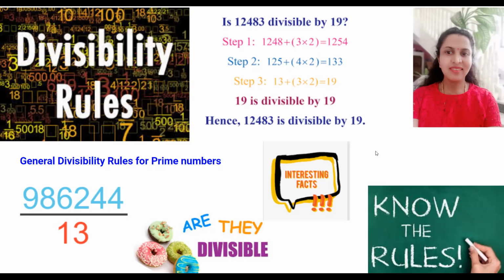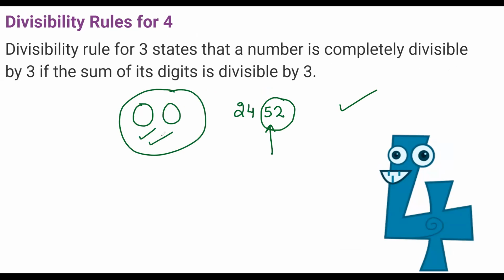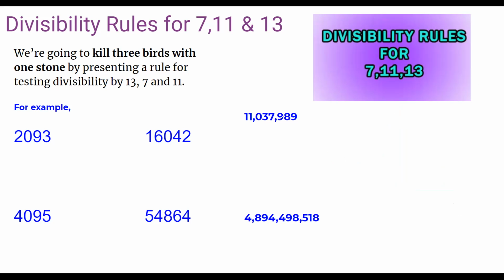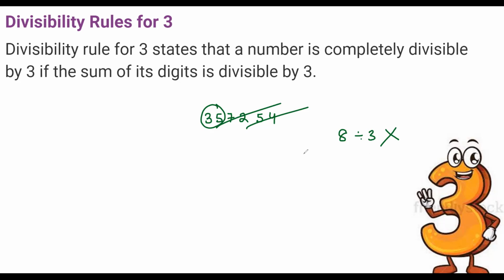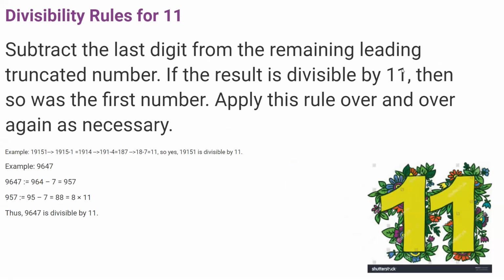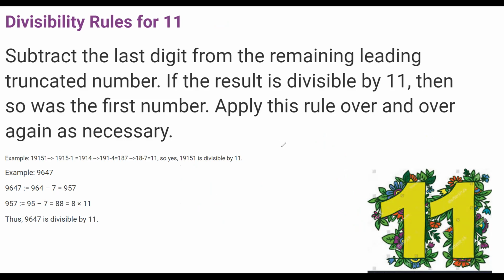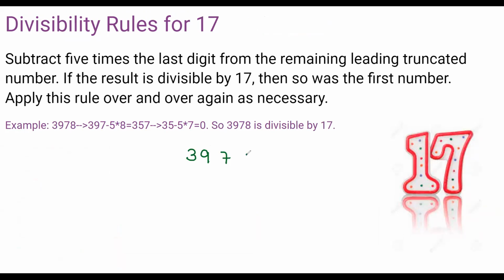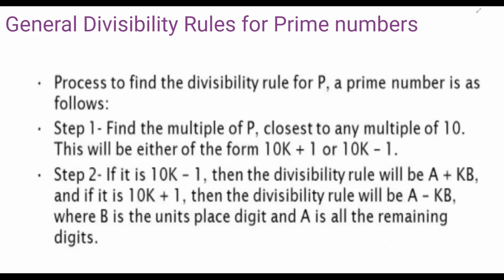How can we quickly tell if a number is divisible by any number without performing the division?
Divisibility rule for composite and  prime numbers | Divisibility rule of  prime numbers like 13, 17, 29, 53, 89  | divisibility test tricks

About Video :
In this video we will learn how to make the divisibility rule for any number. on you tube there are many videos for the divisibility rule, where you have to remember the rule which may cause issue if you do not remember properly.

We will explain how to build the rule for any number, so you really do not need to mug up the rules.

You will learn :
- What is divisibility rule?
-Divisibility rule of composite number
- Divisibility rule of prime number
- How to build the divisibility rule

This method is useful in many math competitive exam like
- Math Olympiads
- CAT
- GMAT
- ssc cgl
- CPO
- CHSL
- RAILWAY Exam
- IBPS Clark
- Banking exam
- SBI clark exam